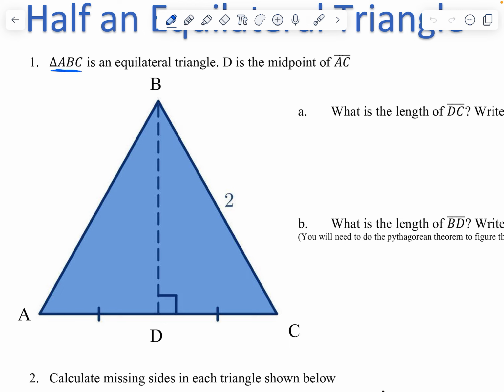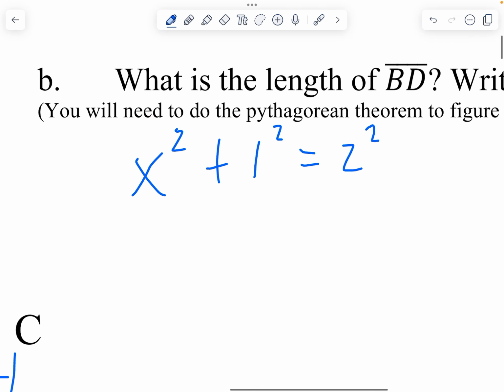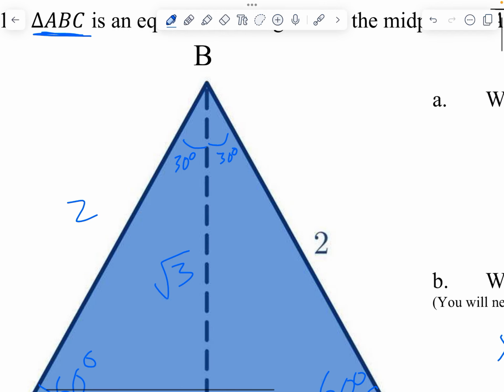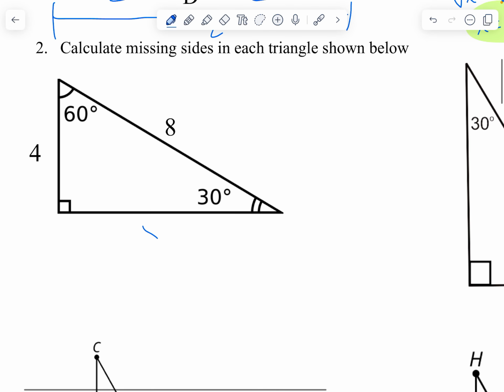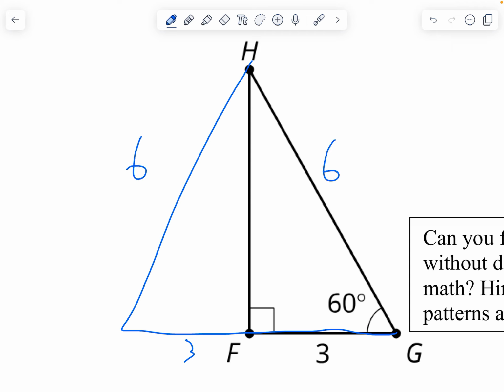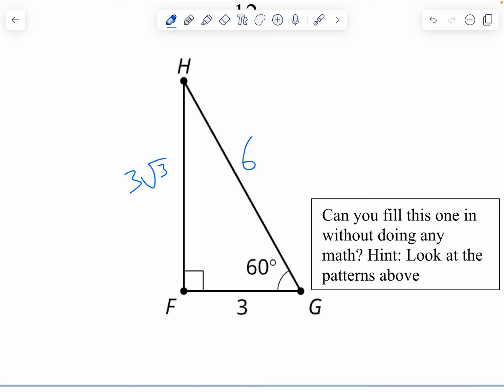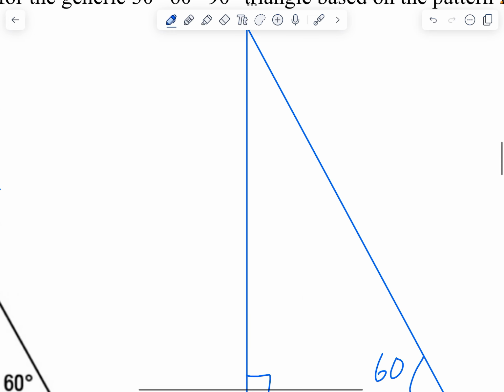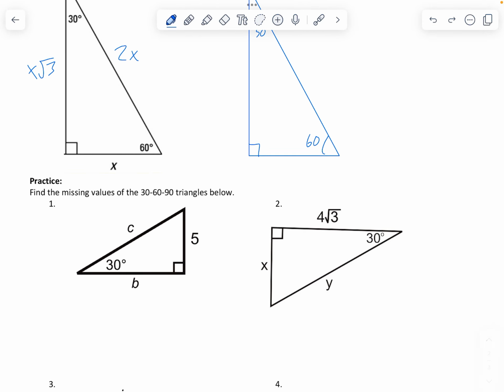Half an Equilateral triangle